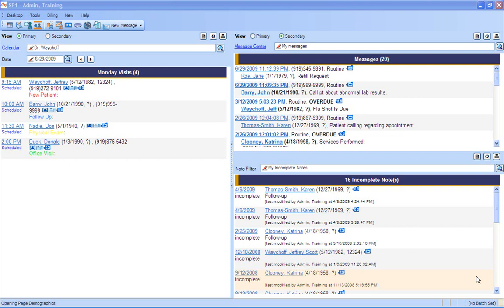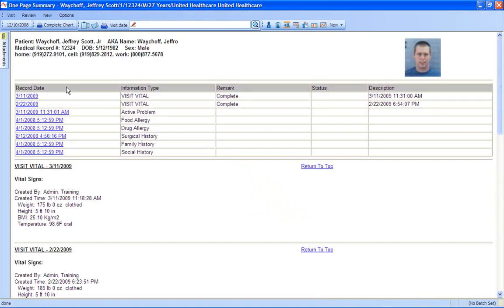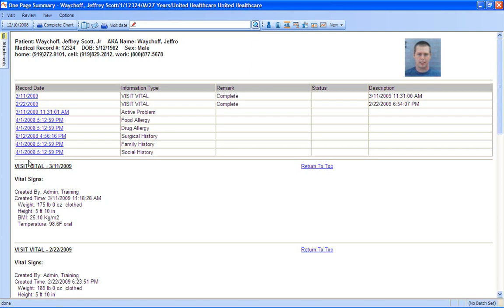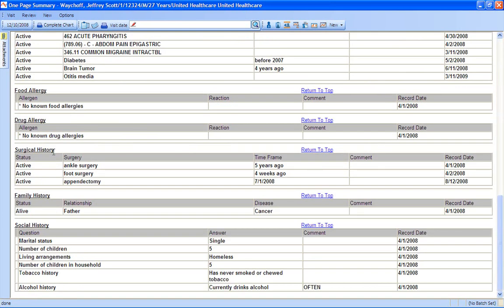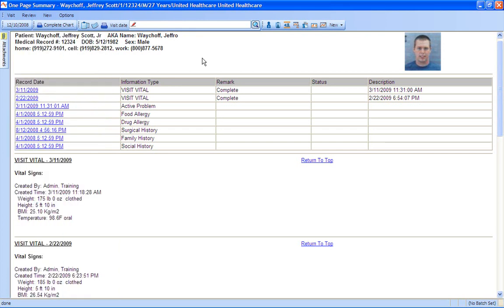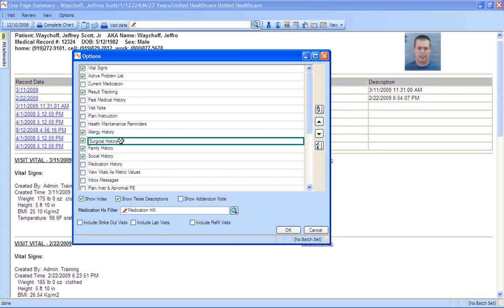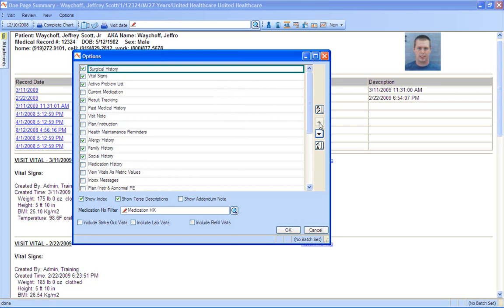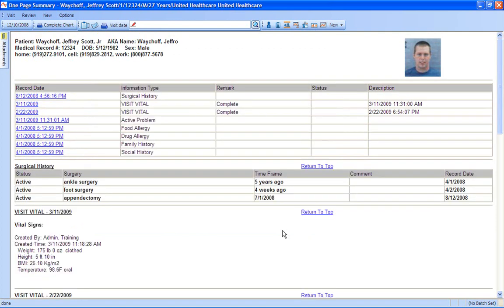06 - One Page Summary.wmv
MyWay one page